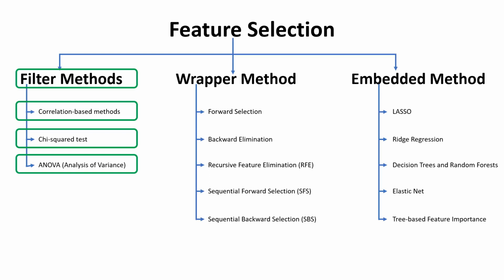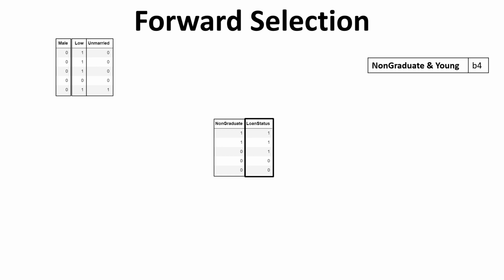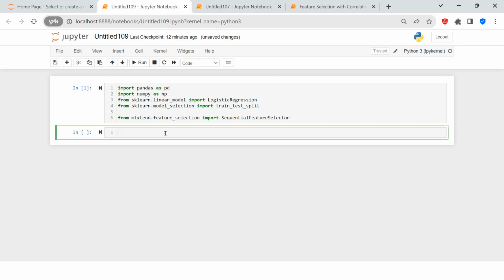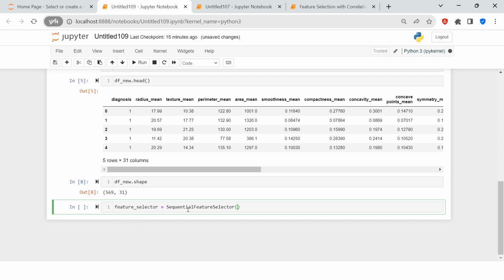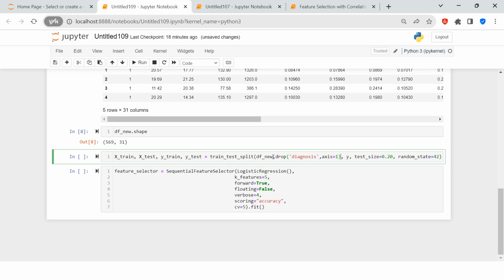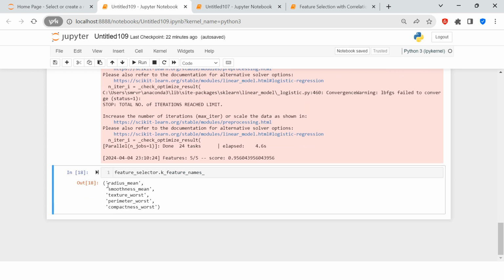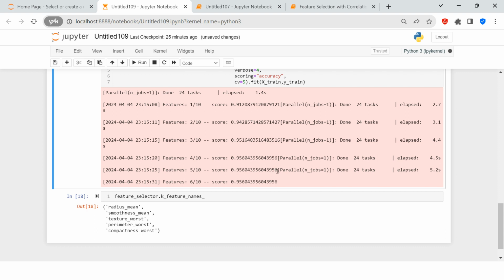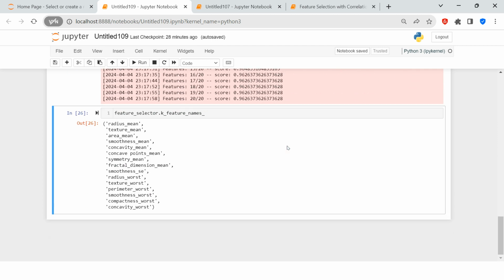Mastering Feature Selection: With Forward Feature Selection | Part - 4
Welcome to the fourth episode of our "Mastering Feature Selection" series!  In this video, we explore Forward Feature Selection, a powerful technique for enhancing model performance by selecting the most relevant features. This technique of feature selection systematically builds models by iteratively adding features to find the optimal combination for predictive performance. Lest dive deeper into this -

Key Topics Covered:

Understanding Forward Feature Selection and its role in model optimization.
Step-by-step implementation and practical insights for leveraging this technique.
Real-world examples demonstrating its effectiveness in improving model accuracy.
Hands-on Python demonstrations for seamless integration into your projects.
Interpretation of results and best practices for efficient feature selection.

Data enthusiasts seeking to optimize model performance.
Intermediate practitioners interested in practical feature selection techniques.
Anyone looking to streamline feature selection for improved machine learning outcomes.

📚 Series Overview:

Video 4: Mastering Feature Selection: With Forward Feature Selection | Part - 4 (You're here!)